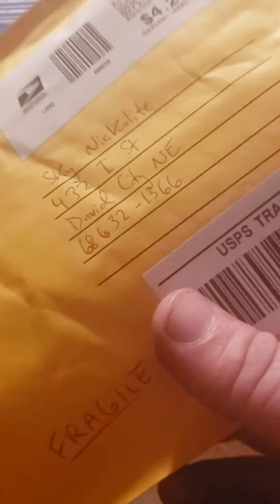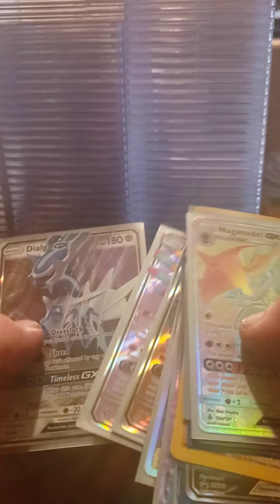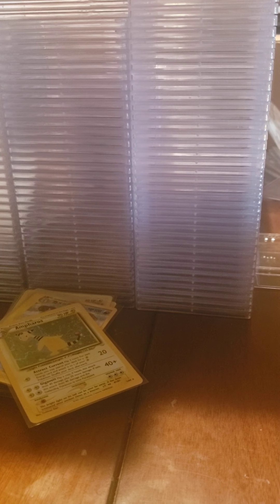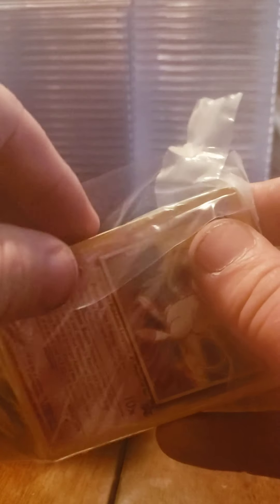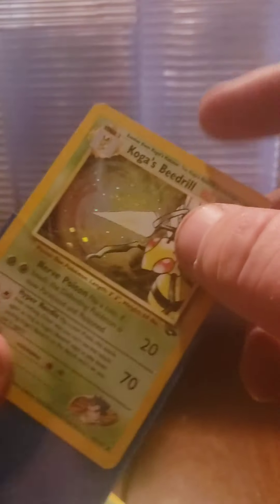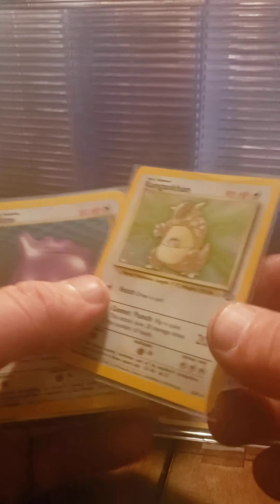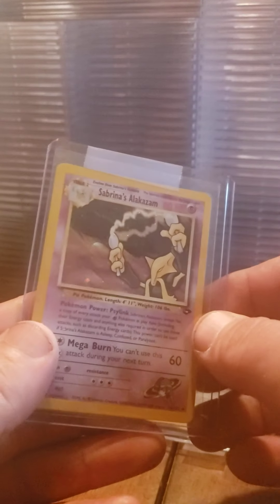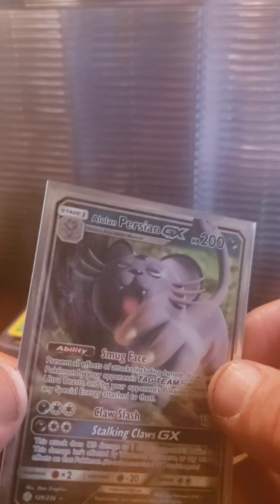Pokemon Card Ebay Videos First Edition Pack Opening?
Check out the new cards I got in the mail!